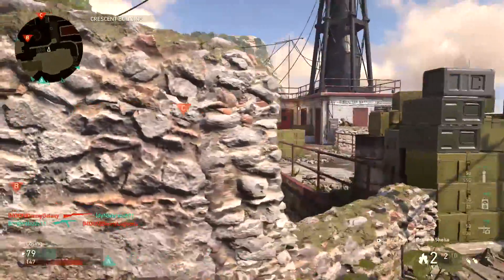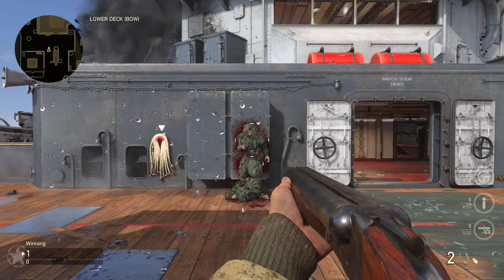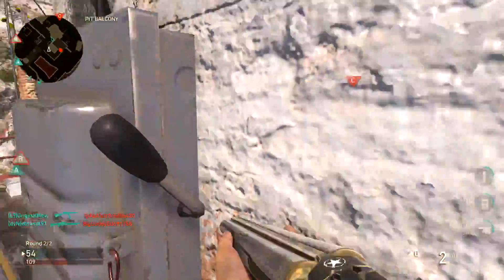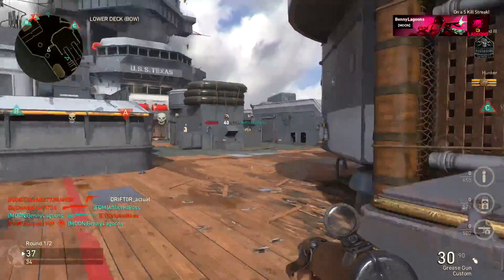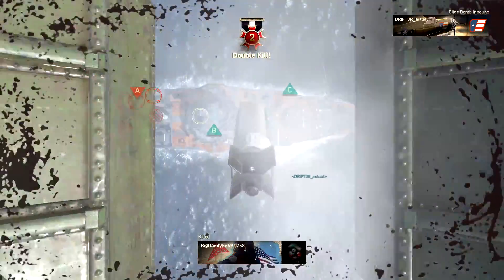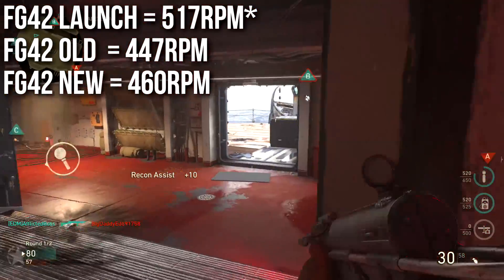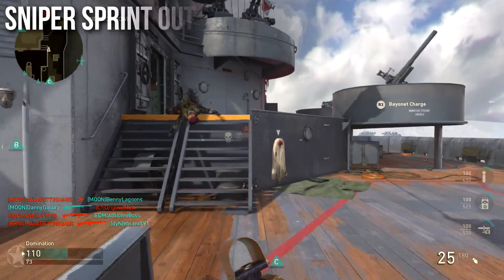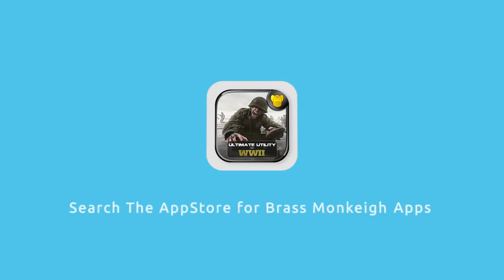WW2 In Depth: Shotgun Buffs & Sniper Nerfs (Call of Duty: WWII)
CoD WW2 just dropped a huge January patch that buffed shotguns, nerfed snipers, buff the Grease Gun, and buffed the FG42. Some changes were small, some were big, and some were just reworks. The biggest change though is on the Sawed Off Shotgun. That thing is actually usable now!

CoD WWII Ultimate Utility w/ full stats from the game code